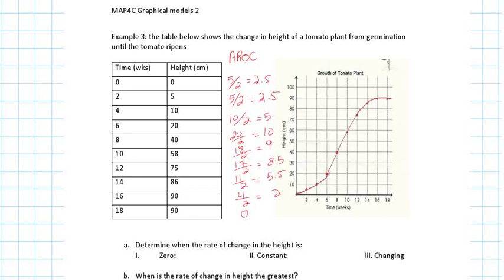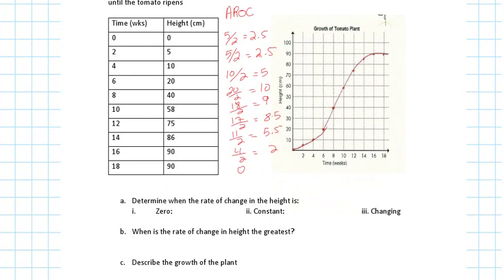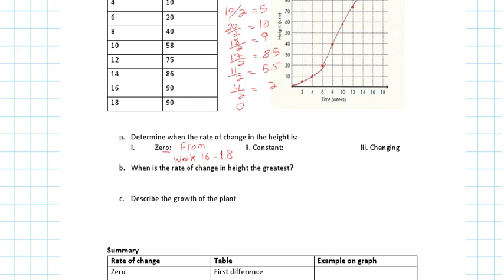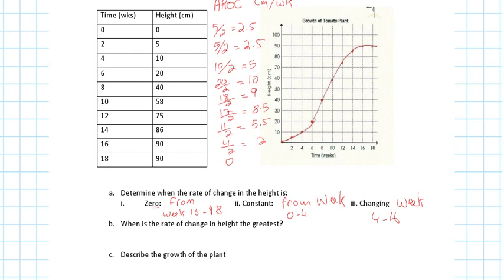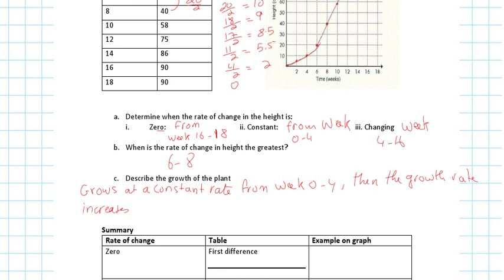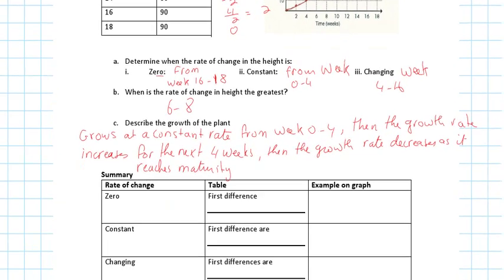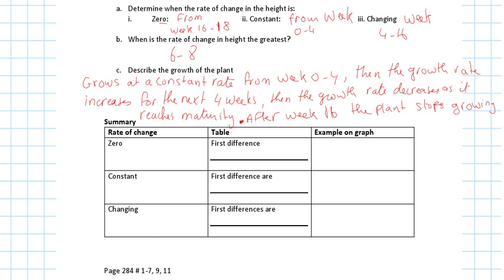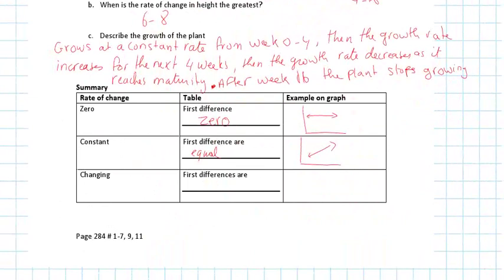March 4 Rate of change